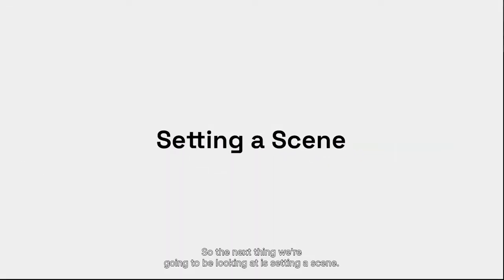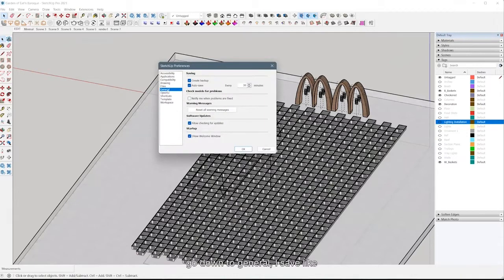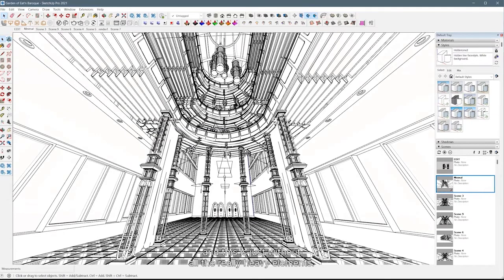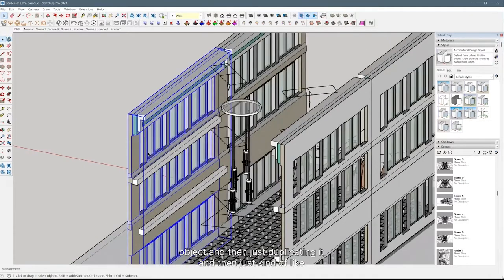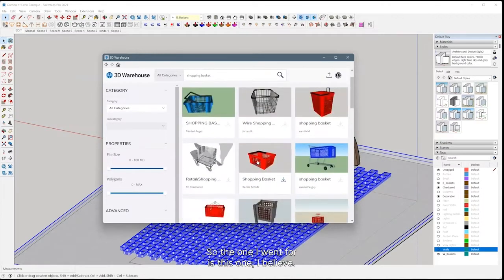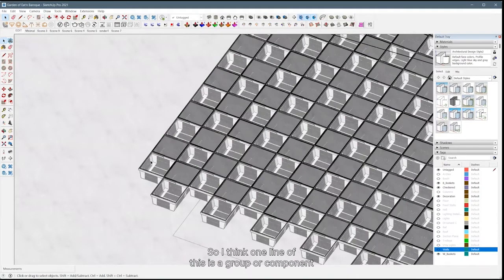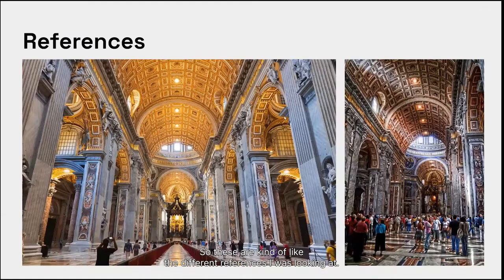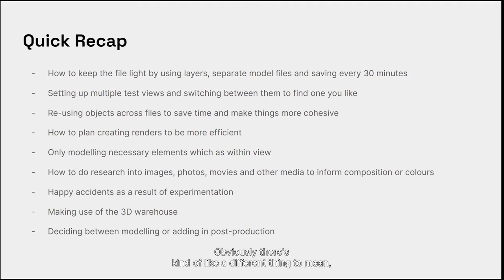how to set the perfect composition for your renders — part two 🖼️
part 2 is finally here! in this video I give you a peek into my 3D model file and how I organise and set up my compositions for renders.

The next and final video will cover the rendering process as well as post-production.

✨ FAQ ✨
where are you based? ~I’m in London, United Kingdom 🇬🇧
where do you study? ~ university of greenwich 🍃
what do you study? ~  5th year MArch architecture 💗